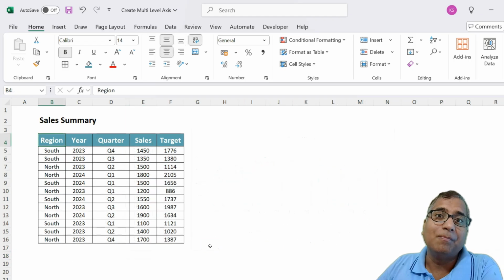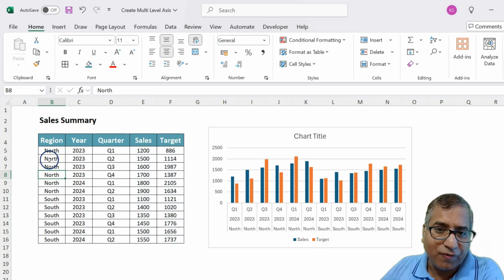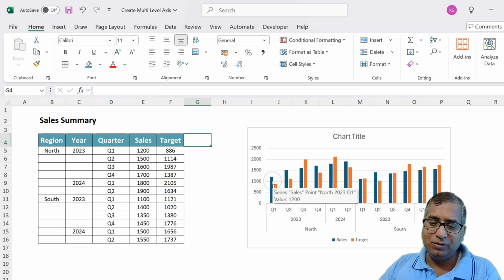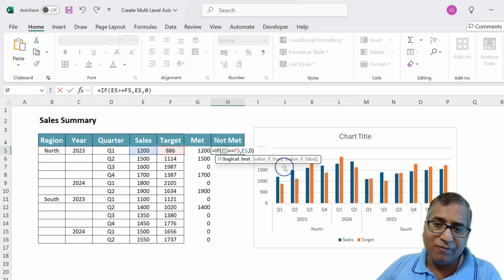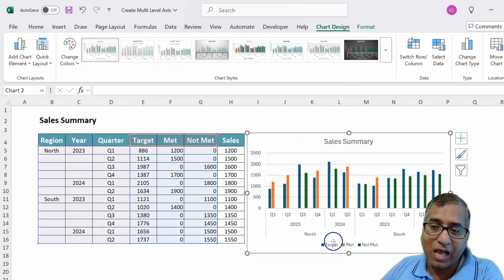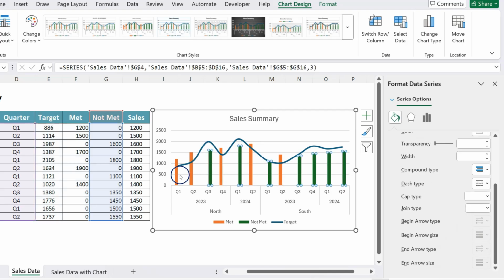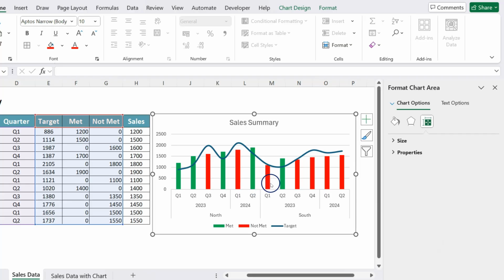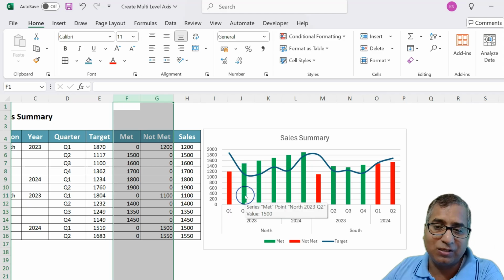Create Multi Level Axis Chart in Excel | How to make a chart with 3 Axis in excel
Want to make your Excel charts smarter and more dynamic?

In this video, you'll learn how to create a multi-level axis chart and apply automatic color formatting based on whether sales targets are met — all without using complex tools or add-ins!

We’ll cover everything step-by-step:
✔️ Sorting data by Region ➡️ Year ➡️ Quarter
✔️ Creating a clean and interactive chart
✔️ Changing column colors based on conditions
✔️ Adding a dynamic target line
✔️ Fixing overlaps for perfect alignment
✔️ Making your chart visually stunning and informative

Chapters:-
00:00 - Introduction & What You'll Learn
00:45 - Sorting Data by Region, Year & Quarter
01:30 - Inserting and Cleaning the Chart
03:00 - Creating Conditional Columns (Met & Not Met)
05:10 - Adding Dynamic Target Line & Formatting
05:50 - Final Chart with Multi-Level Axis & Color Logic

🎯 Whether you're building reports, dashboards, or visual stories, this Excel trick will take your data presentation to the next level!